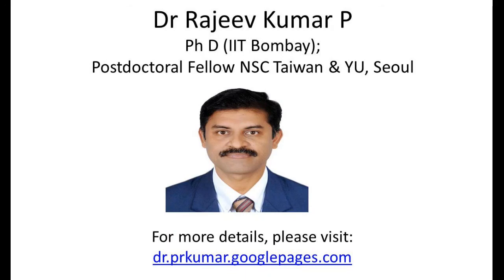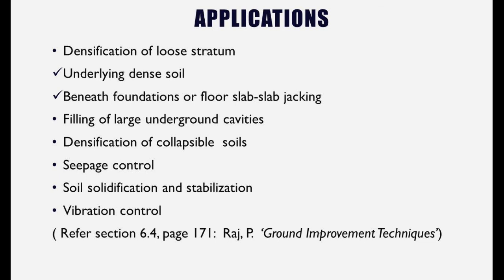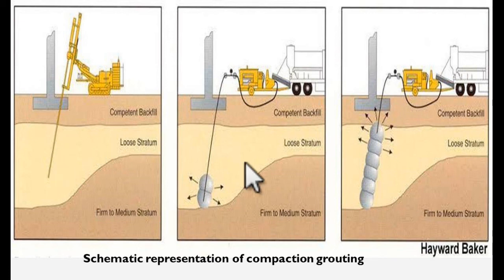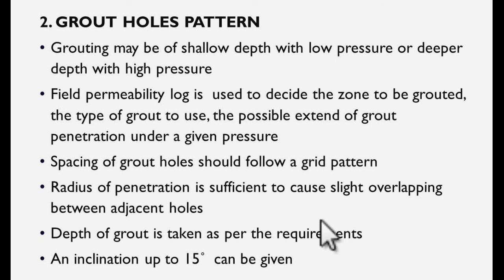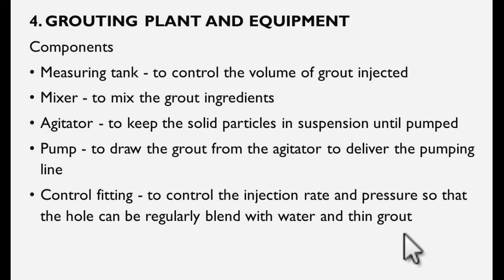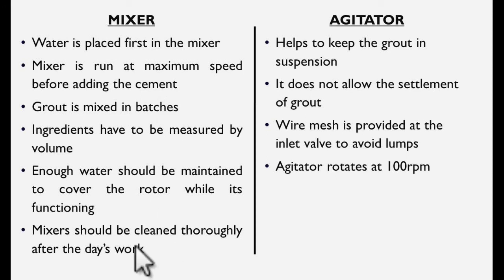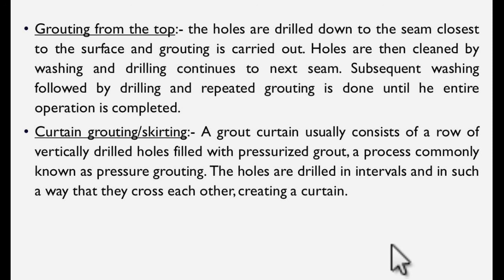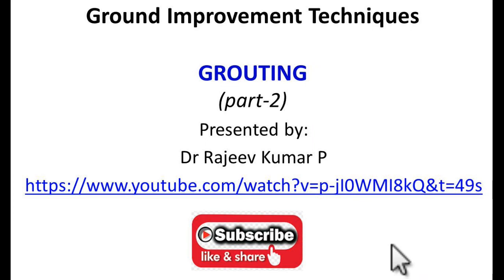Ground Improvement | Lecture | COMPACTION GROUTING | DENSIFICATION OF SOILS | GATE, KTU, PSC, IES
A simple explanation of Compaction grouting and densification of soils.
Lecture notes - Topics covered: Basic Geotechnical Engineering, Soil mechanics, Foundation engineering, Ground Improvement Techniques, Soil modification, stabilization
Basic soil properties: Void ratio, porosity, degree of saturation, air content, water content, specific gravity, unit weight, compaction grouting, densification of soils.
My videos describe the details of the geotechnical engineering theory and the solution to numerical problems. Useful for GATE,  VTU, Anna University, KTU, Kerala PSC, APPSC, IES, and other competitive examinations.  Here details of ground improvement, geotechnical engineering laboratory tests, numerical problems, and foundation engineering are discussed in an easily understandable manner. Previous examination question papers are also solved in these videos.

Topics covered: Basic Geotechnical Engineering, Soil mechanics, Foundation engineering
Basic soil properties: Void ratio, porosity, degree of saturation, air content, water content, specific gravity, unit weight etc.

For Soil Formations, Three-phase diagram, Basic Soil Properties, and Fundamental Relationships, you may watch the video shown below: